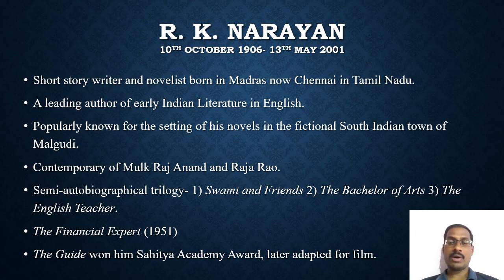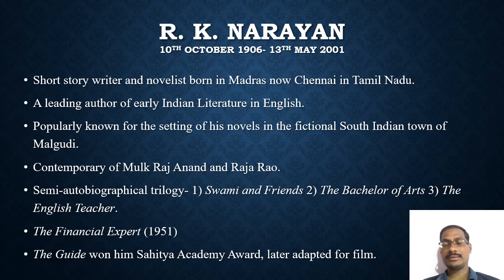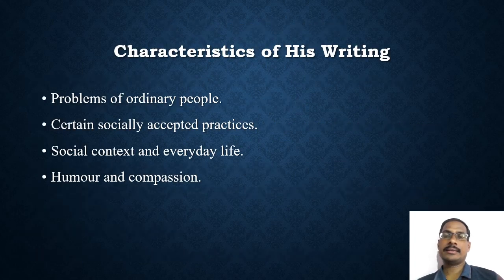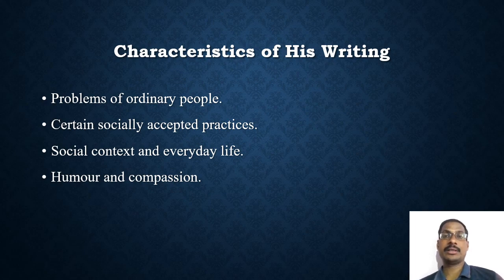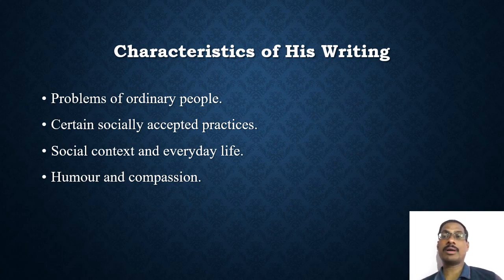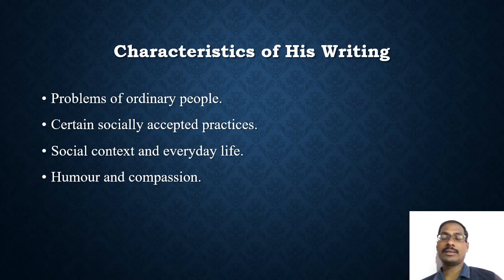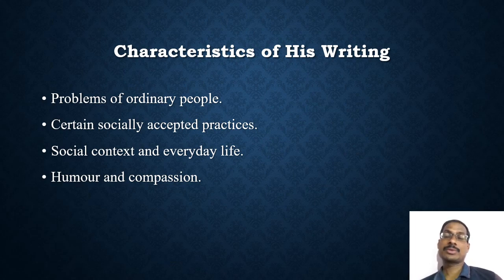R K Narayan's The Bachelor of Arts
Indian Writing in English
R K Narayan
Indian Author in English
The Bachelor of Arts
This video is about R K Narayan's popular novel The Bachelor of Arts written in the early age of Indian writing in English. It presents some important biographical details of R K Narayan, views on his trilogy of novels, the characteristics of his writing especially as a novelist and the main plot of the novel. It is useful for students at undergraduates and postgraduates. It is an introductory lecture that provides basic background for the study of R K Narayan's novels who was one of the well-known authors in the early phase of Indian writing in English.